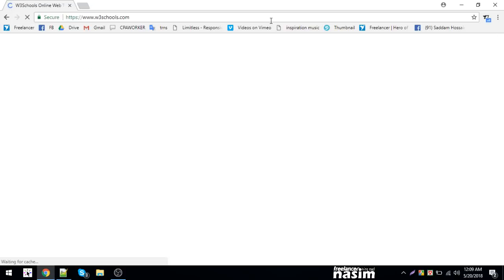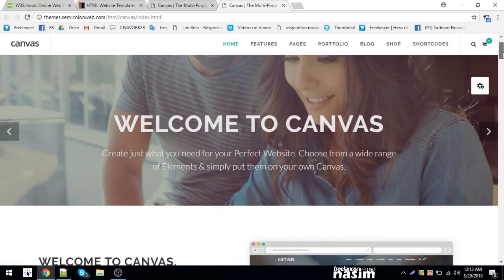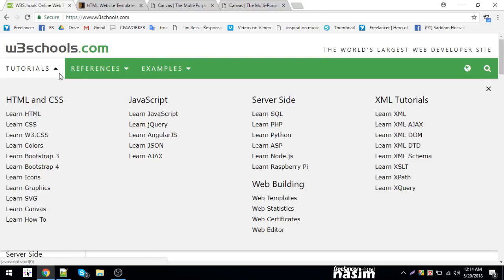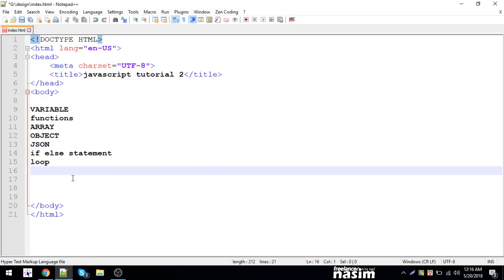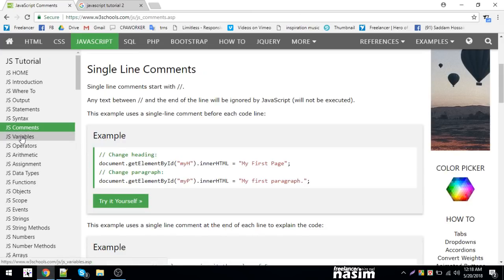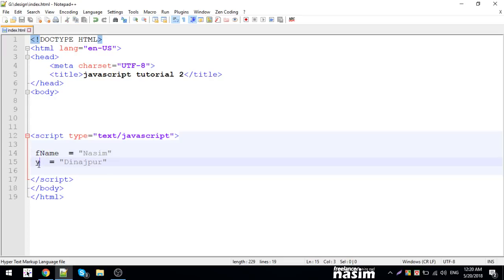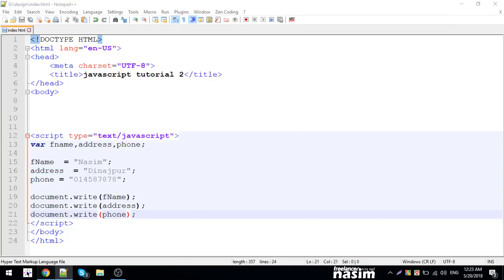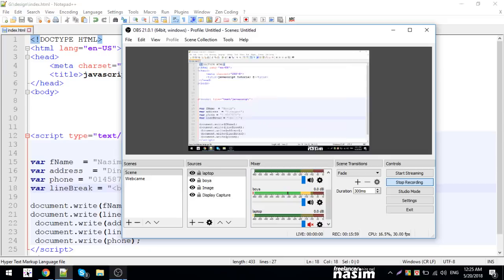Java Script Tutorial | Javascript variables and statements | Part 2 | Freelancer Nasim